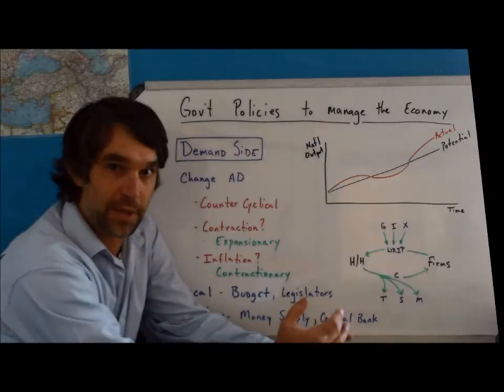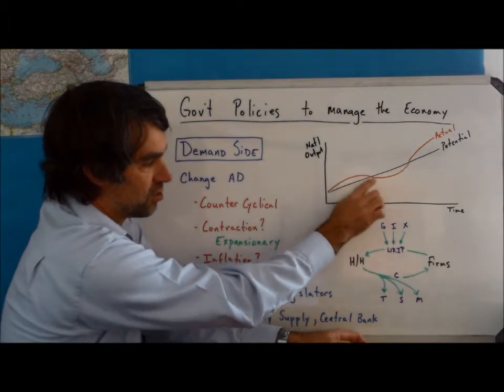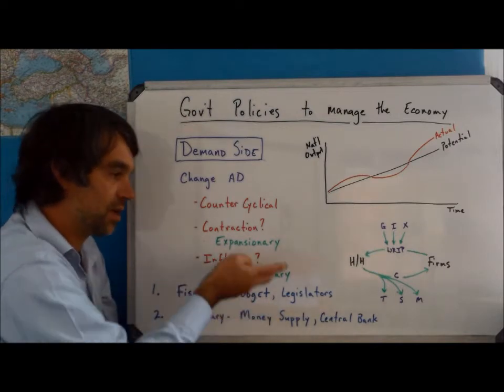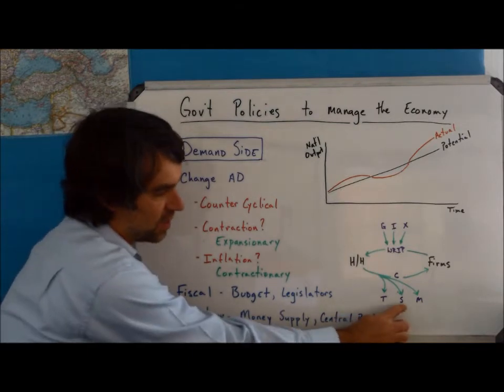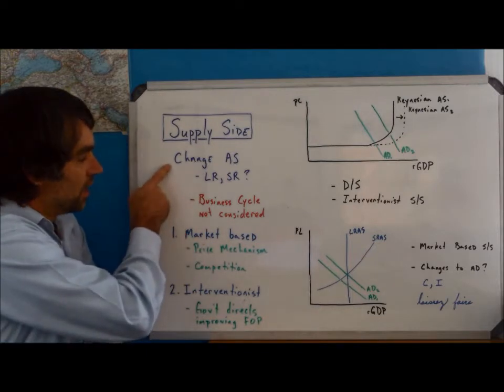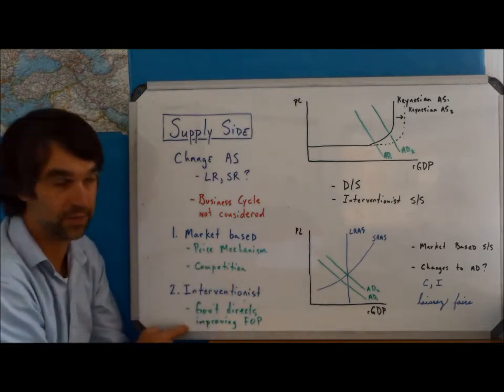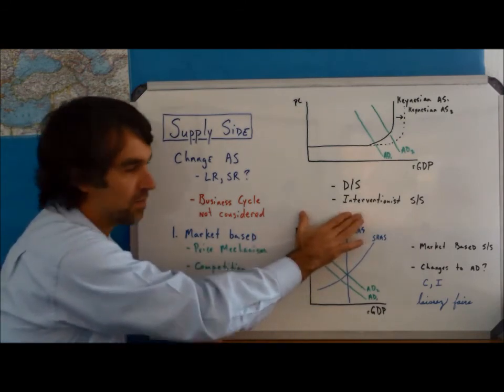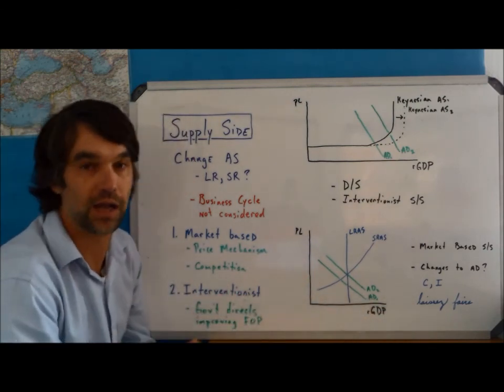Introduction to Macro Policies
Introducing Demand-Side and Supply-Side policies